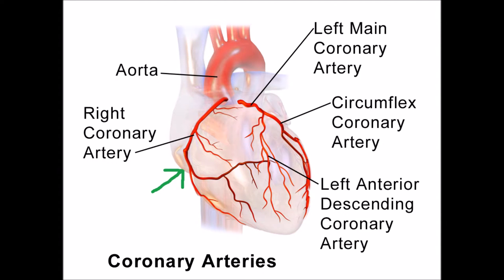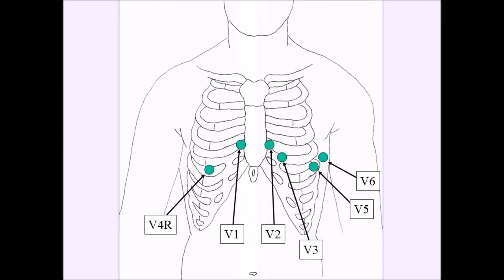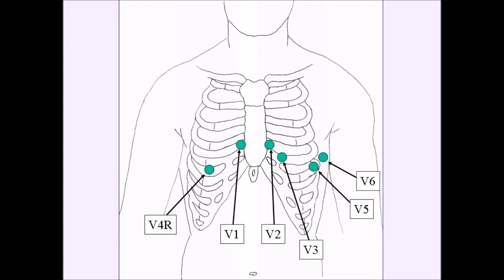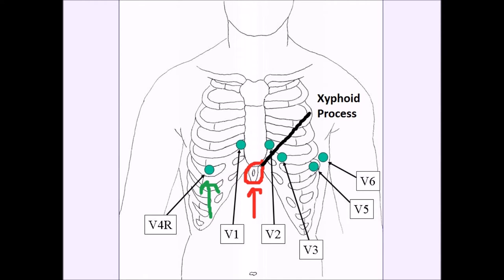How to: V4R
How to do a quick right sided analysis